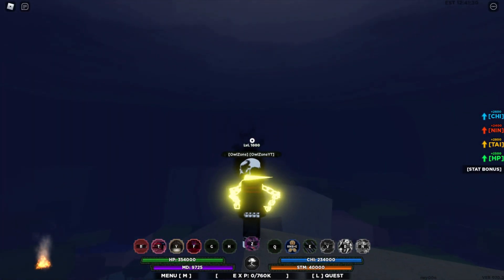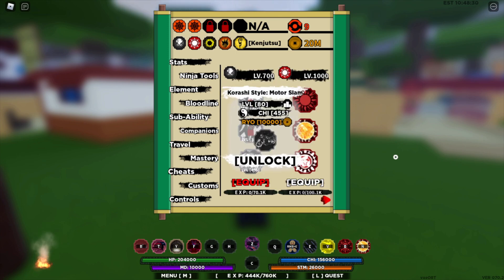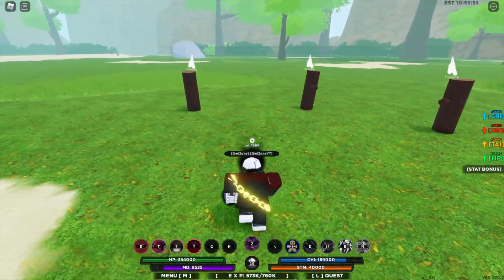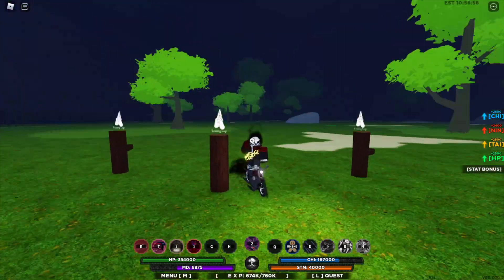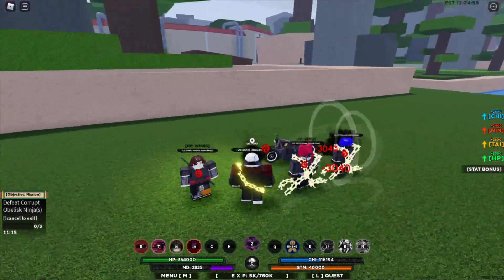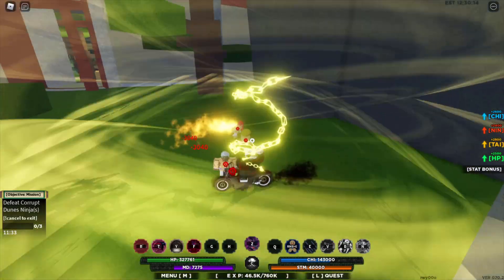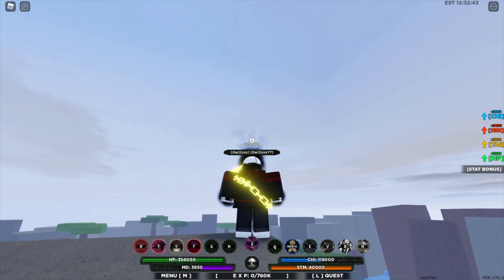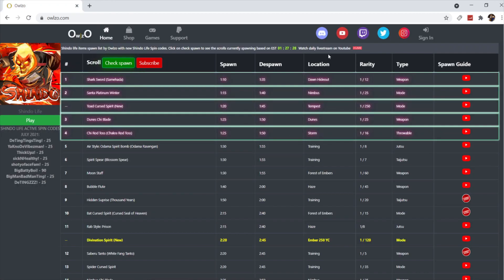[CODES] INFERNO KORASHI - Shindo Life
ALL ACTIVE SPIN CODES + INFERNO KORASHI LIMITED bloodline in Shindo Life
00:00 INFERNO KORASHI bloodline
06:33 ALL Active Spin CODES

About Shindo/Shinobi life: Shindo Life or Shinobi Life is a Roblox game developed by  RellGames. It is a Naruto-style game, taking place in a world similar to the game.